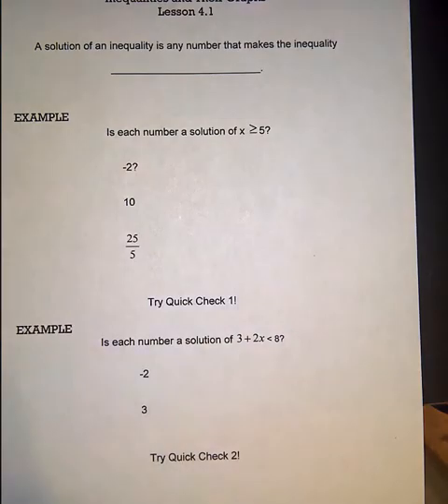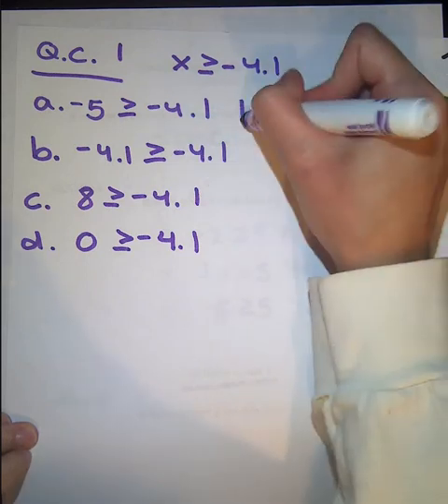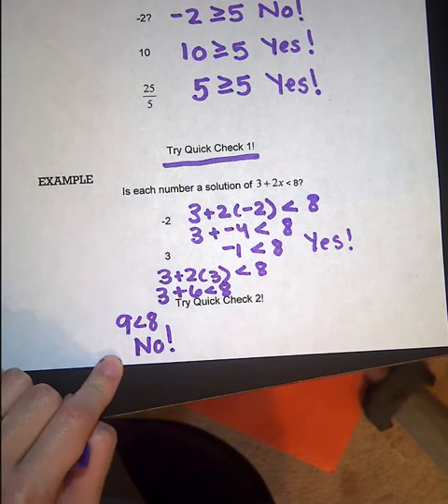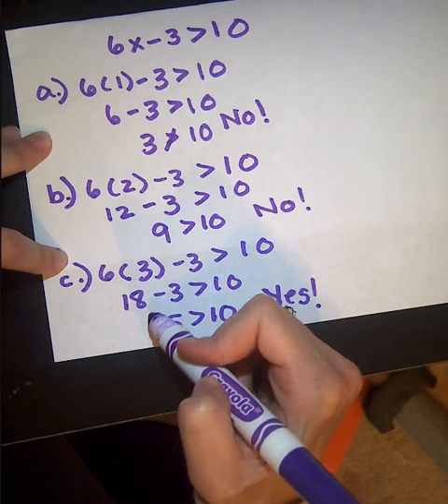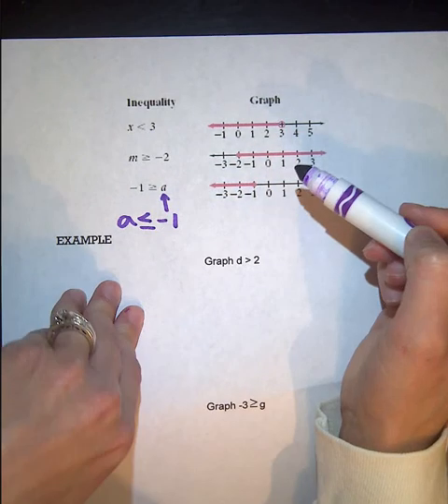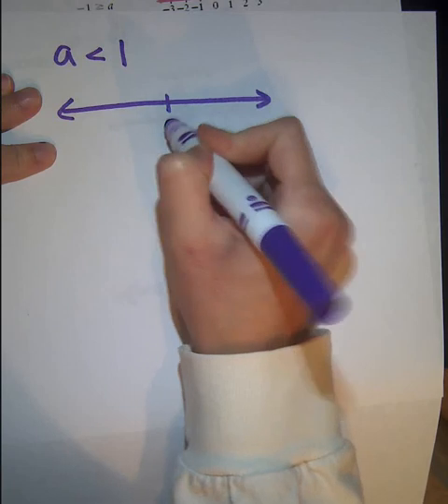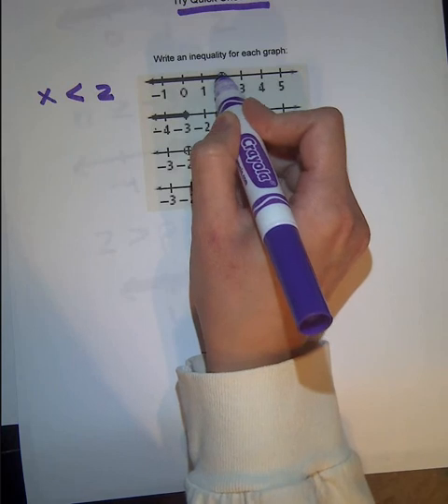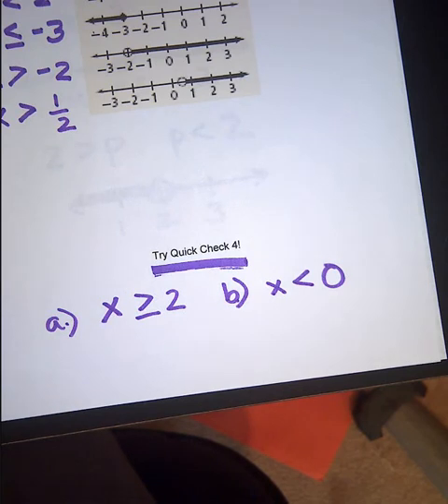Lesson 4.1- Inequalities and Their Graphs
How to:
Identify solutions of inequalities
Graph and write inequalities